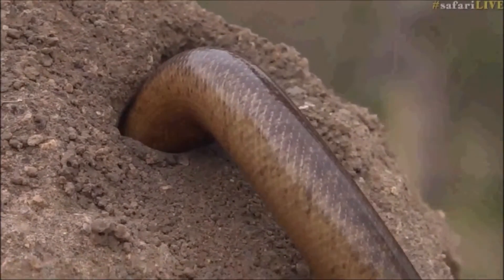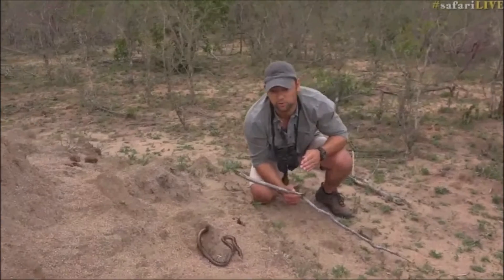Safari Live : Schlegel's Beaked Blind Snake seen on drive with Byron Nov 25, 2016